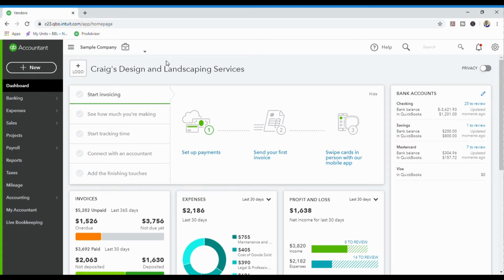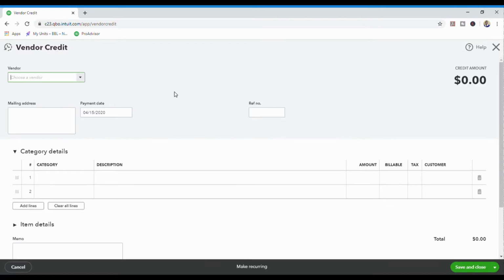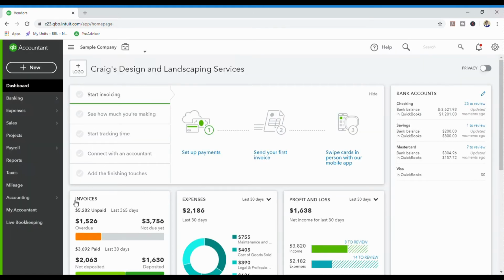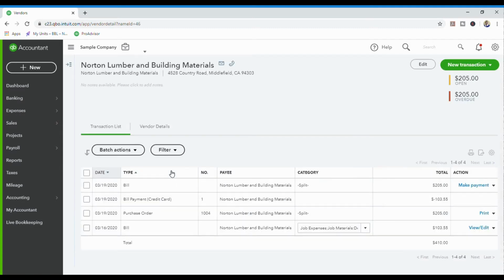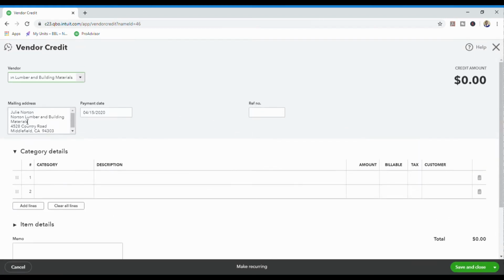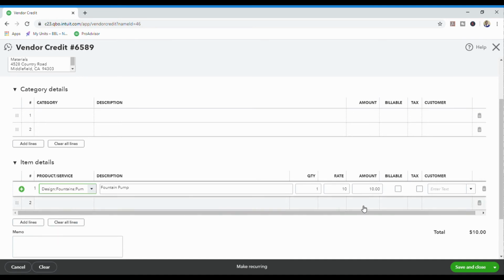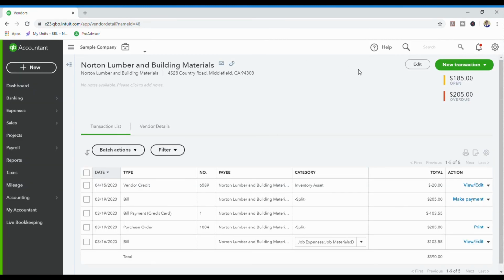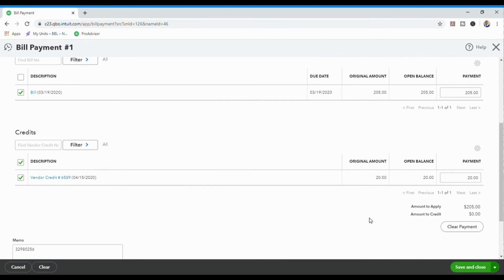Apply & Record Vendor Credit in QuickBooks Online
Vendor credit QuickBooks Online.- What is a vendor credit, how to record and apply a vendor credit. There are 3 ways to enter vendor credits in QuickBooks Online: By clicking on the New button and selecting vendor credit. 2. Select the Expense tap and click the arrow by New Transaction and select vendor credit. The 3rd way, select the expense tab - vendors - type the name of the vendor in the search bar and select his name to open up his account- click New Transaction and select vendor credit. By creating a vendor credit from a vendor account, the vendor's information will automatically populate in the vendor credit form. Vendor credit in Quickbooks onine is recorded when you return a product to a customer that you ordered and the vendor offer to supply you with a credit therefore, you record a vendor credit in quickbooks online. To apply a vendor credit to an invoice open the invoice select make a payment and make sure the credit has been deducted from the correct invoice by using the tick boxes.